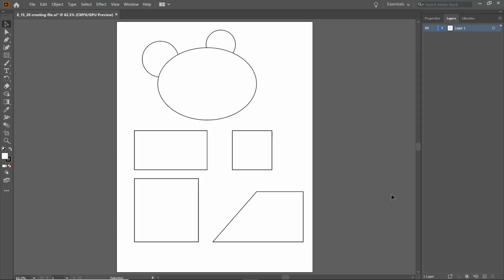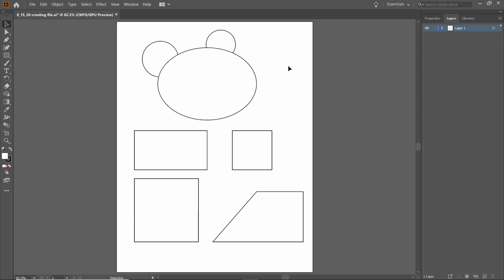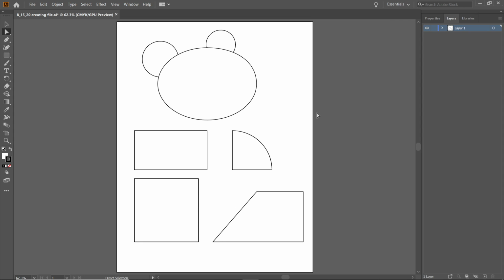4 | Basics of Illustrator | Direct Selection tool, Slection tool;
a | direction selection tool